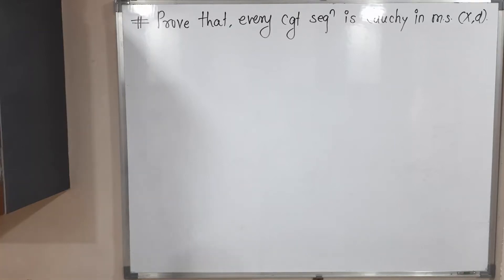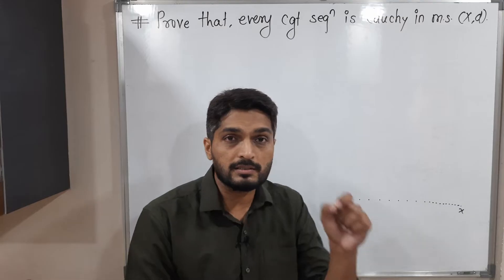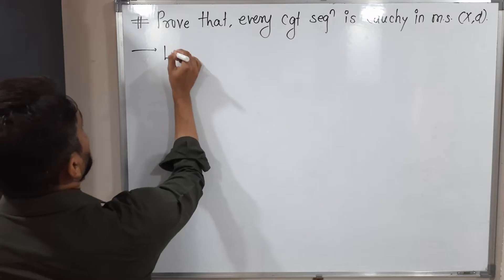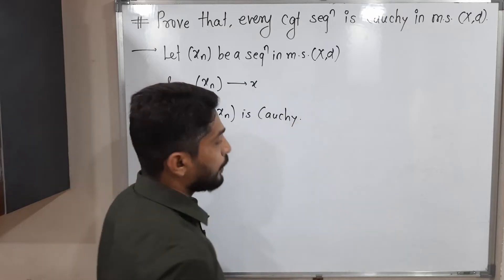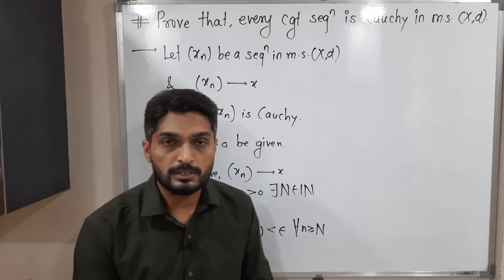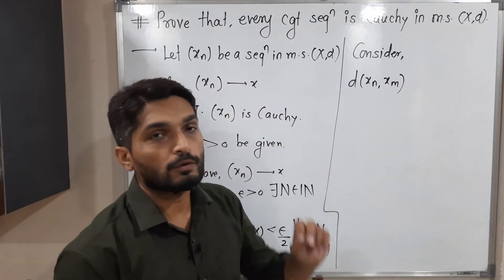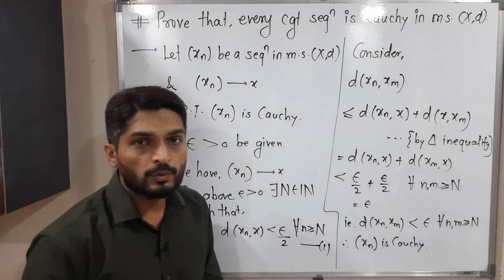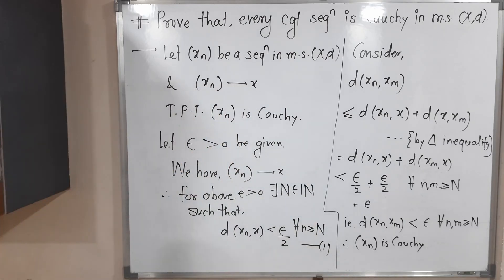Proof: Every Convergent Sequence is Cauchy | L22 | TYBSc Maths | Completeness